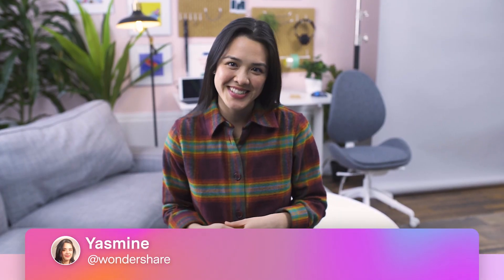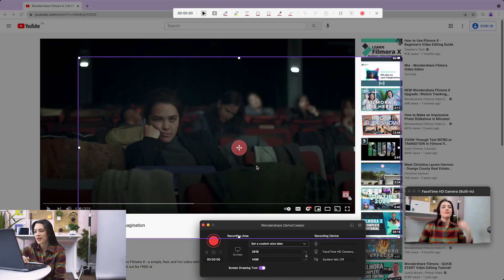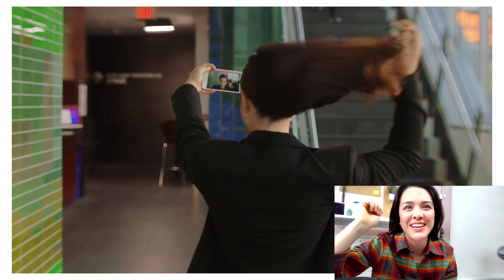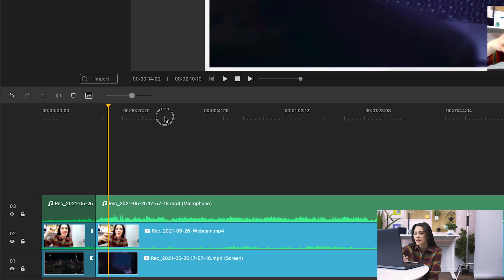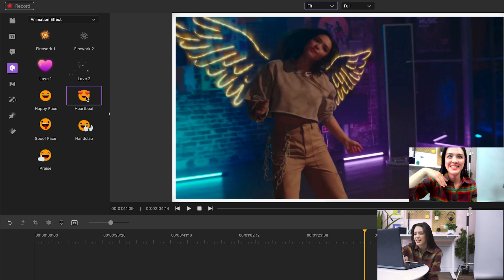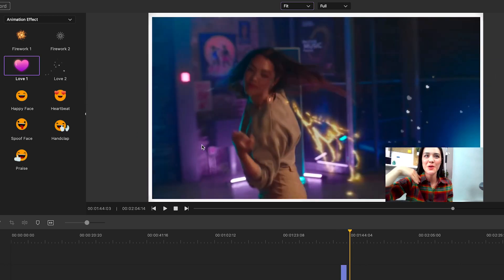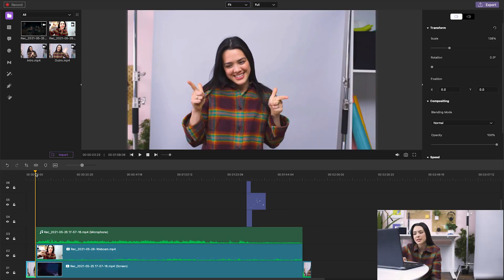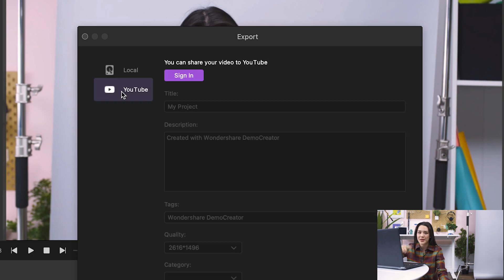How To Make Reaction Videos | Everyday Creative Series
Making reaction videos can be really easy and fast using Wondershare DemoCreator! Join Yasmine in her journey to create cool reaction video with just her computer camera. Explore your creative side with Wondershare!

The Everyday Creative Series gives you cool ideas to be more creative and fun on your daily life!

Wondershare brings you unlimited inspiration and simple products to build your creative future!